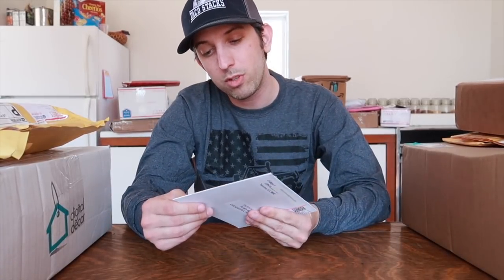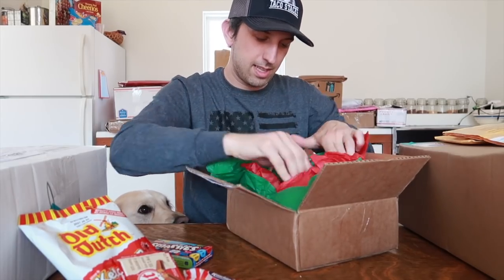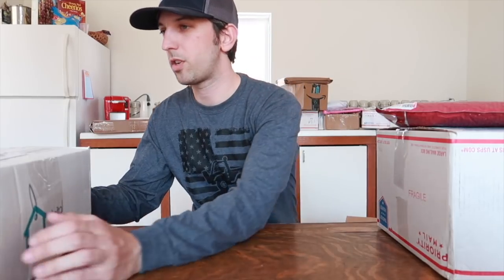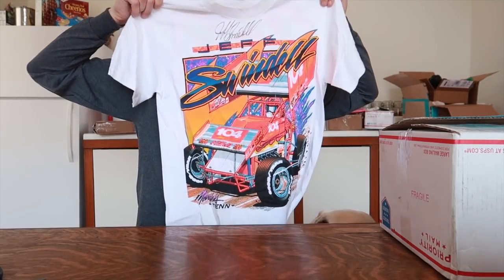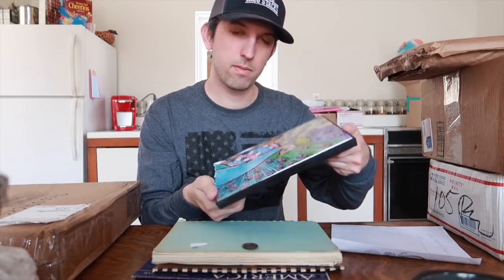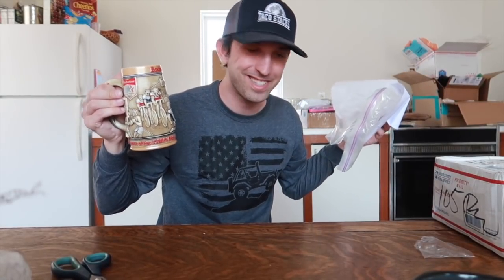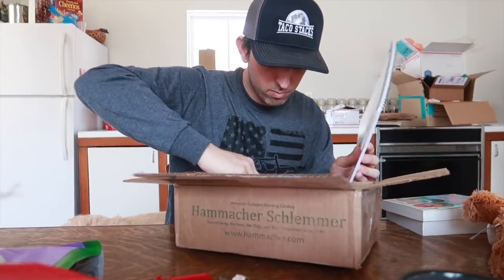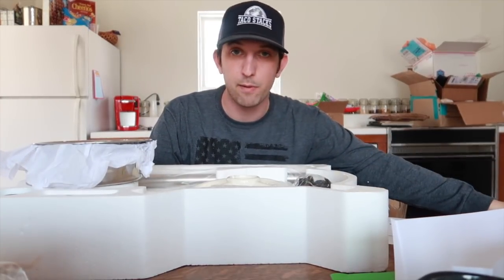Mail Day Unboxing - The Maildays of Mail!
Thank you everyone for another wonderful mail day!